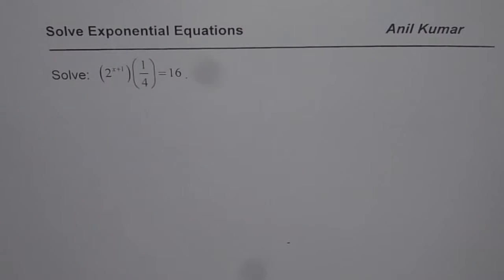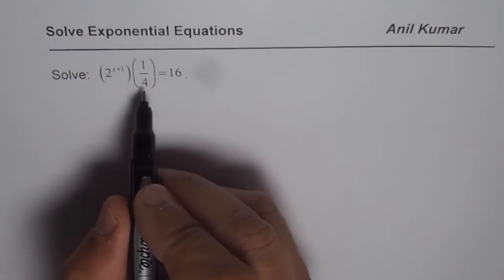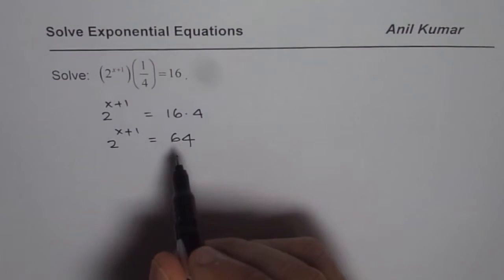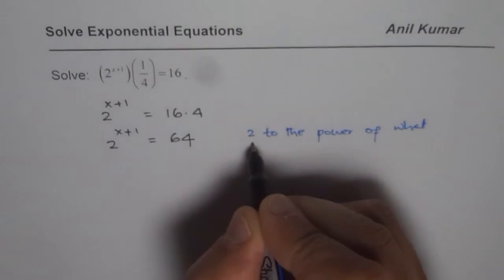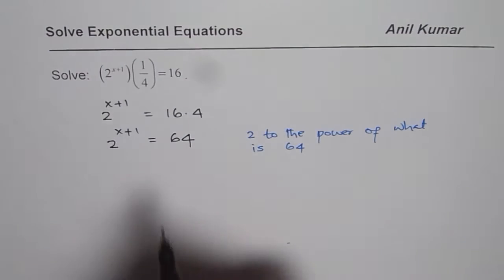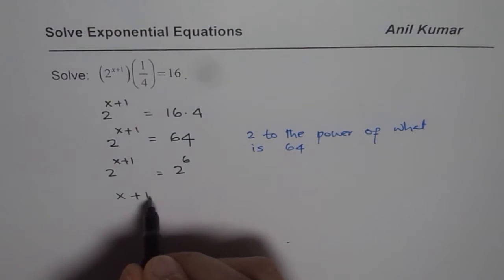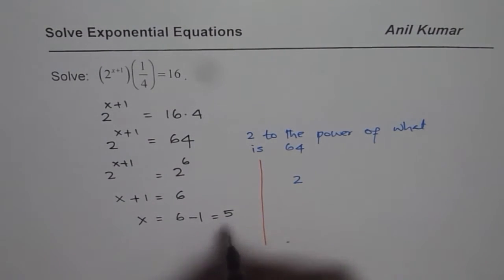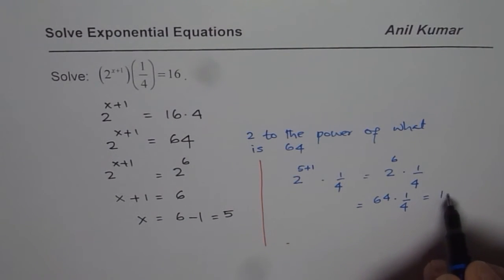Solve Exponential Equation with base 2